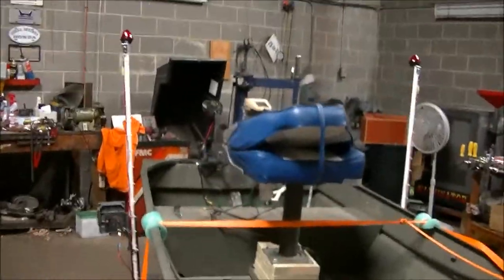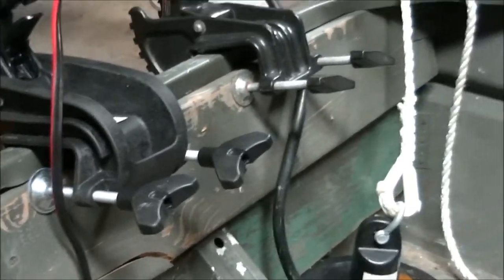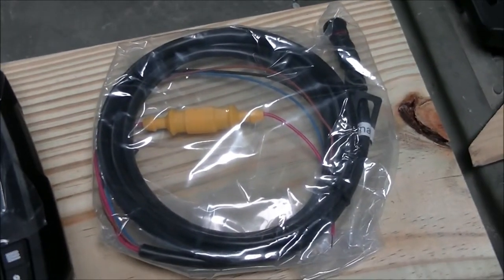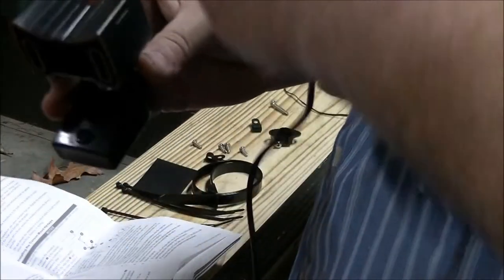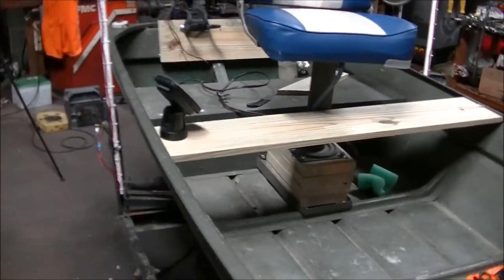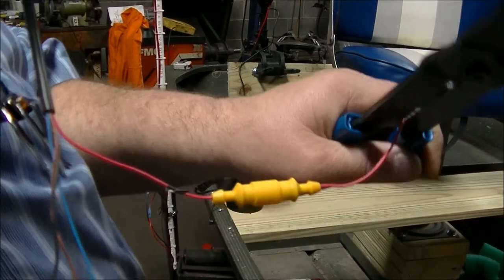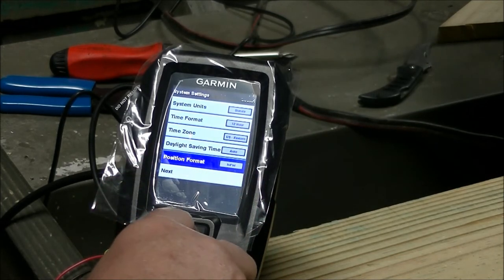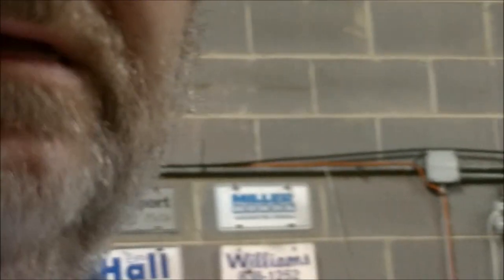Skruggs Jon Boat Part 4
Installed the back board and the new Garmin Striker 4.